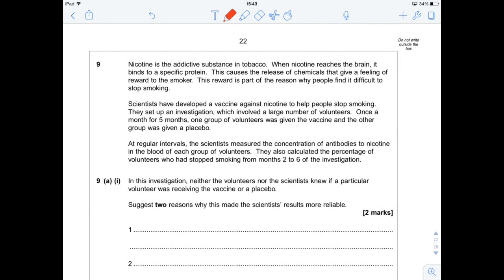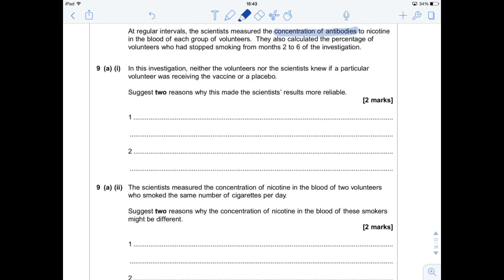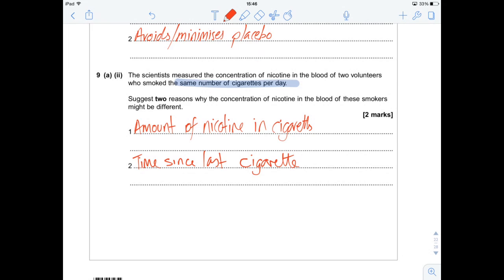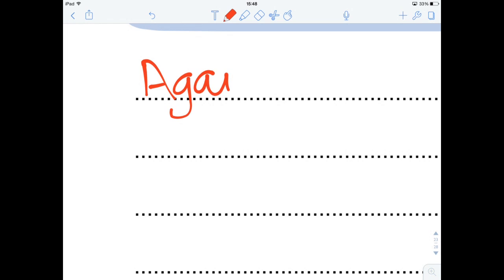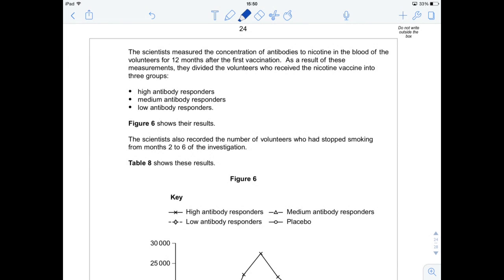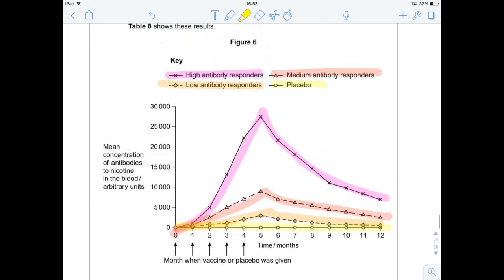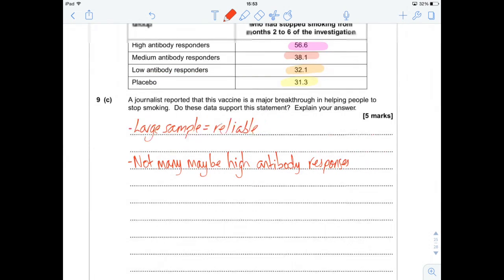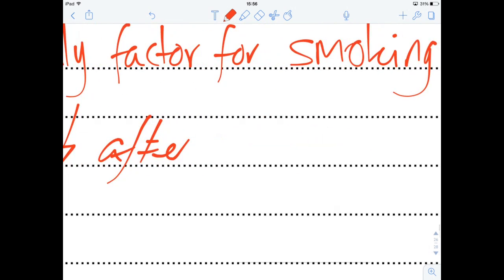Past Paper Practise - BIOL2 June 2014 Q9: How Science Works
Ninth in a series of videos going through the Unit 2 June 2014 exam paper.